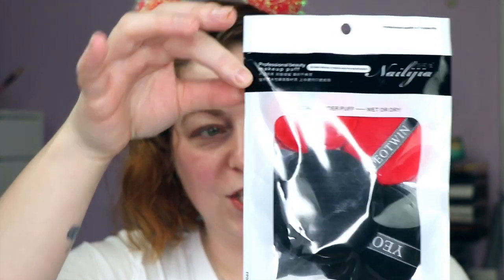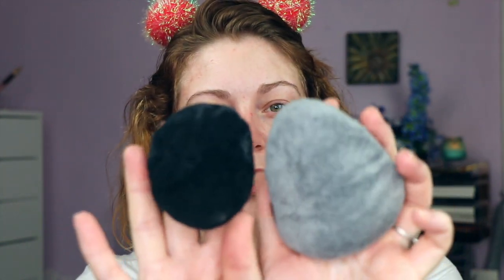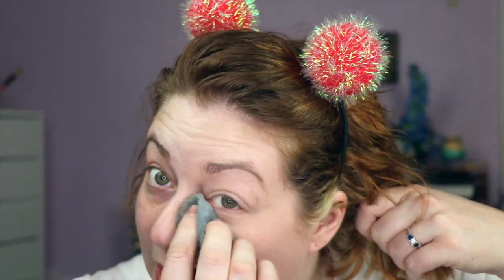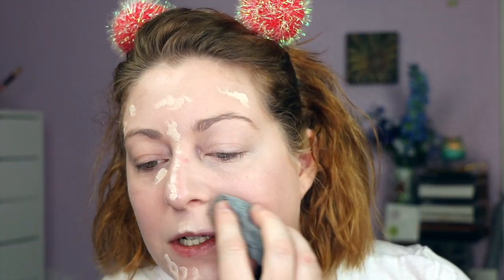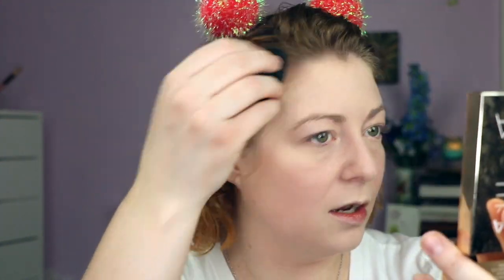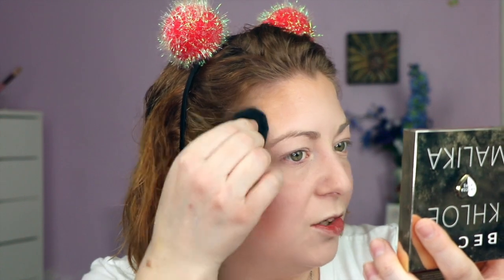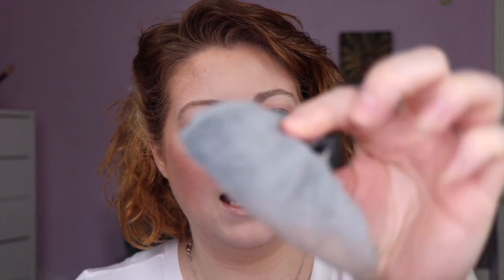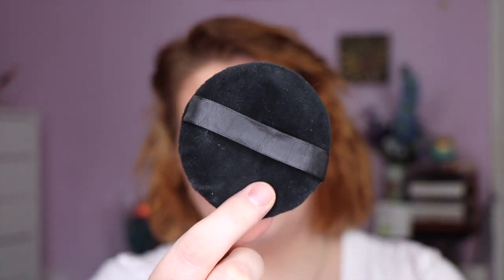Tati Blendiful VS. Yeotwin Makeup Sponge | WOAH! All you need to know! | DUPED Ep. 2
$6 TATI BEAUTY BLENDIFUL DUPE?!? | WOAH!
In-depth review & comparison!

Hi everyone,
And WELCOME TO TODAY'S VIDEO.

Duped again?! $18 vs $6 Tati Blendiful Dupe? Let's put it to the test!

xoxo Staci | Beauty Guru

- MAKEUP REVOLUTION Conceal & Hydrate Foundation
- ELF COSMETICS 16 hr Camo Concealer
- BECCA X CHLOE COLLAB Bronzer, Highlighter, Blush Palette
- MILK MAKEUP Blurring Spray

✔ C H E C K  O U T:
--SLR Photography & Design

HI! My name is Staci.